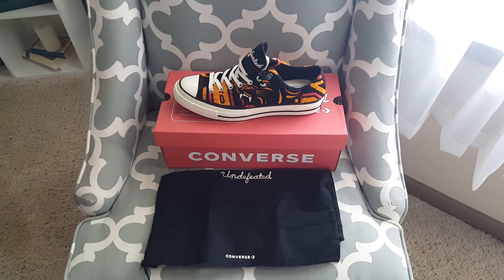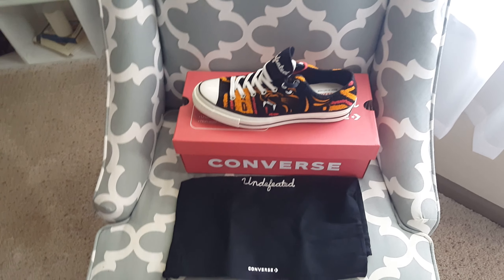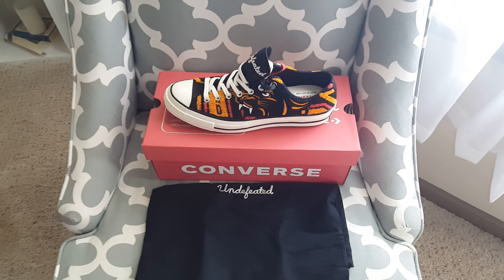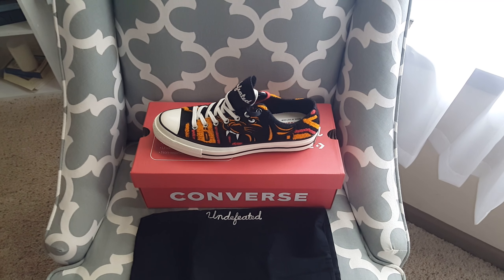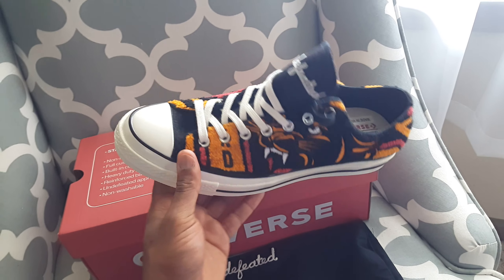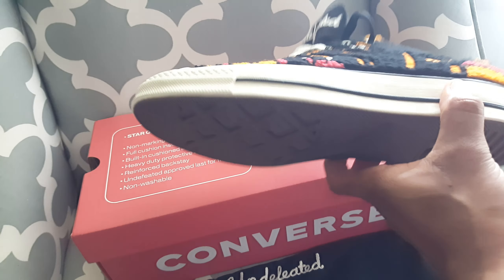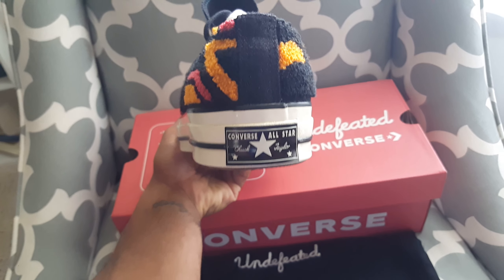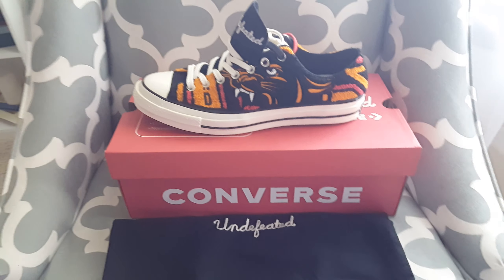CONVERSE ALLSTAR CHUCK TAYLOR (UNDEFEATED)!!! MADD DOPE!!!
THIS IS A QUICK REVIEW OF THE CONVERSE ALL STAR CHUCK TAYLOR (UNDEFEATED)!!!
INFO BELOW IS FROM SNEAKERBAR DEROIT!!!

Release Date: December 4 via UNDEFEATED, December 15 globally

Price: $120